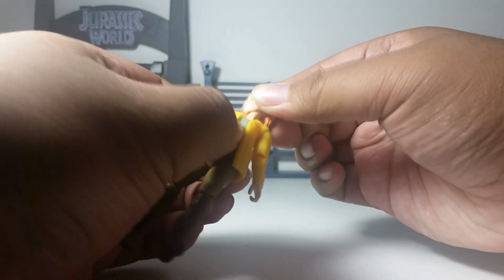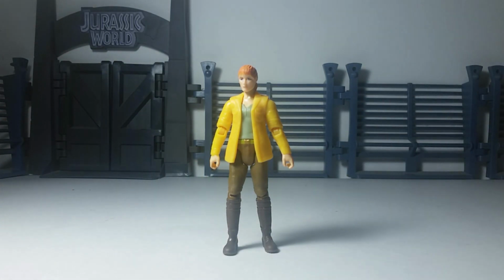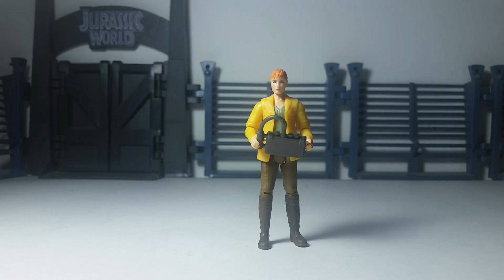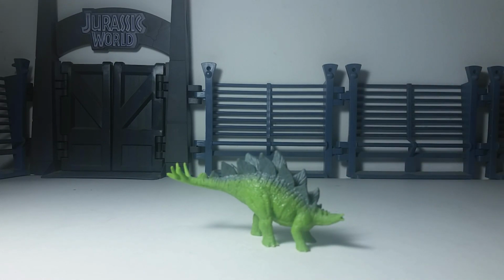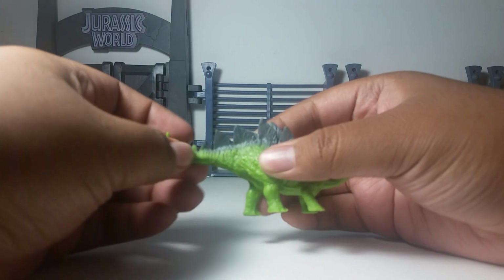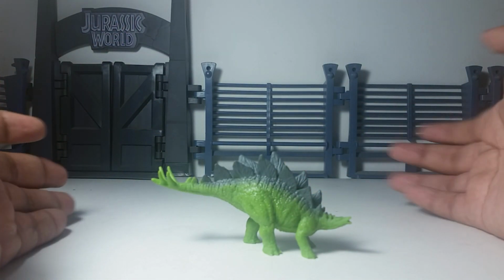Mattel's Jurassic World: Claire Dearing (W2)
my real first wave 2 figure. Claire is a very special character within the franchise.